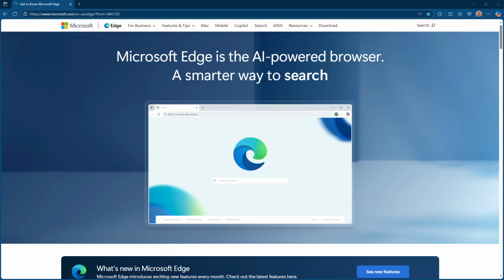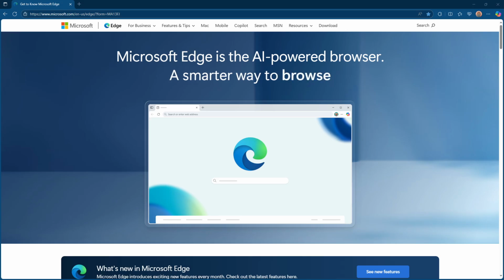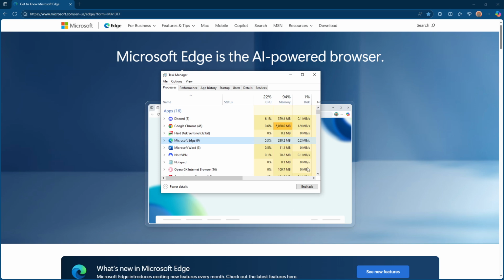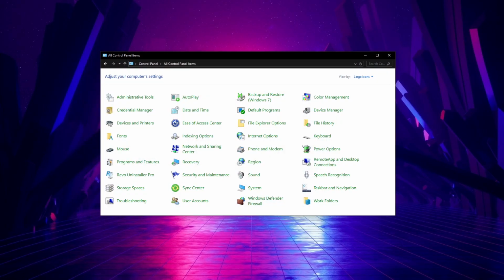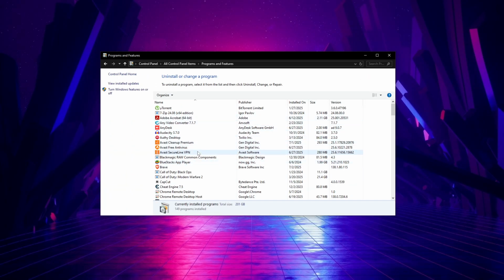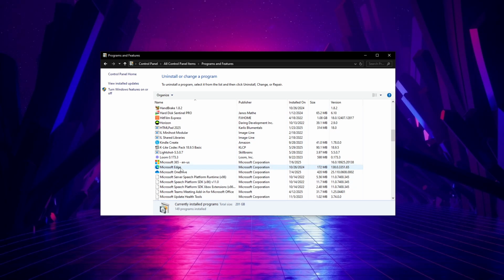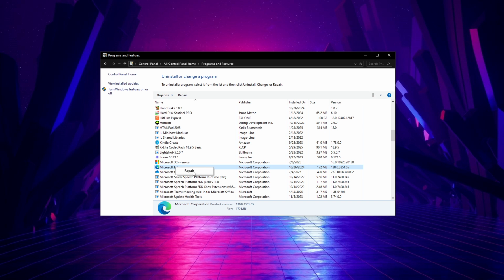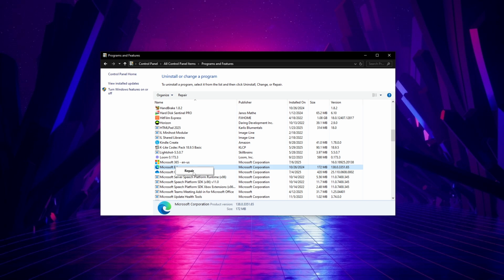How to Repair Microsoft Edge in Windows 10 [2025 Full Guide]